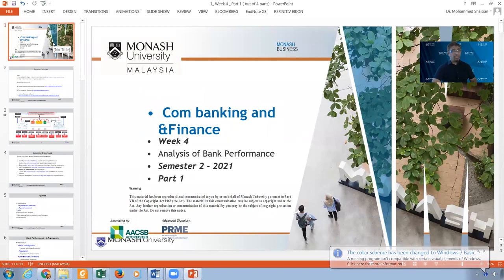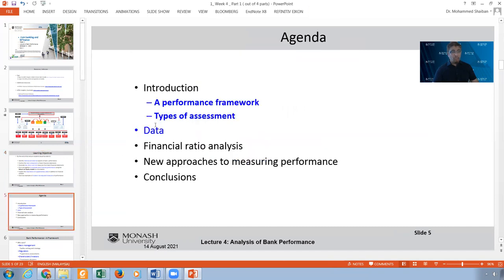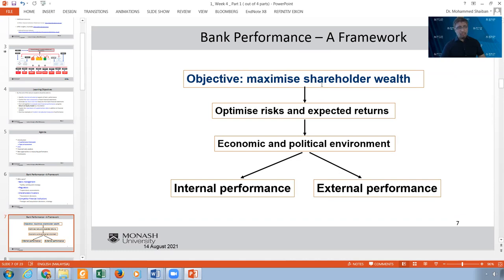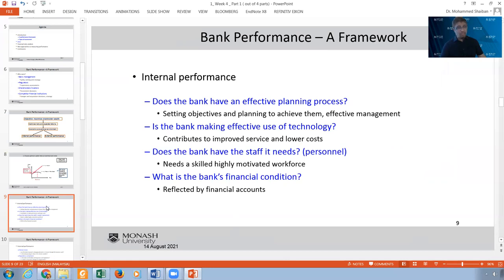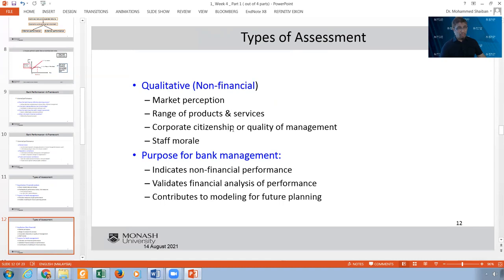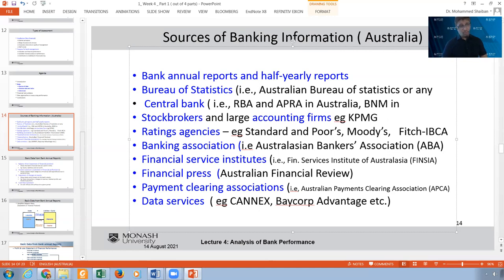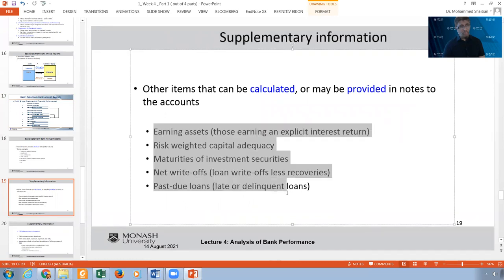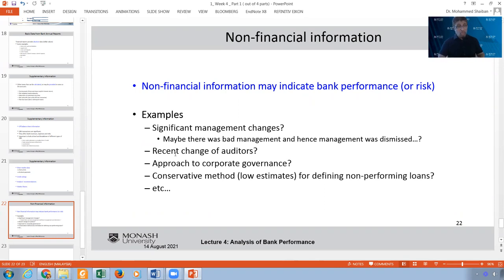Bank performance Part 1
This is the recording for bank performance week 4 part 1